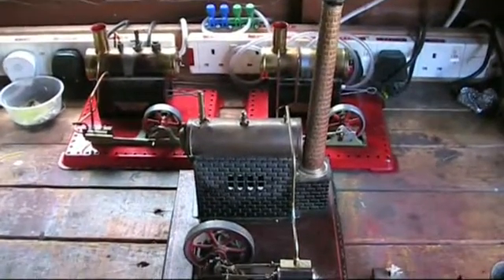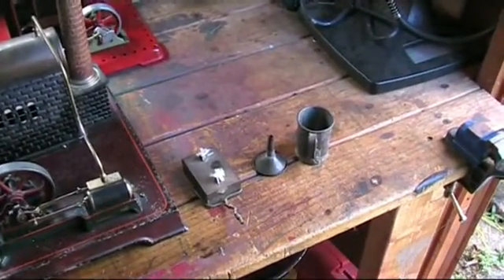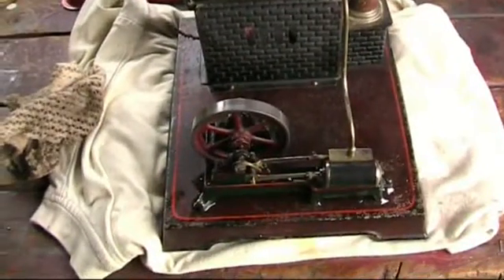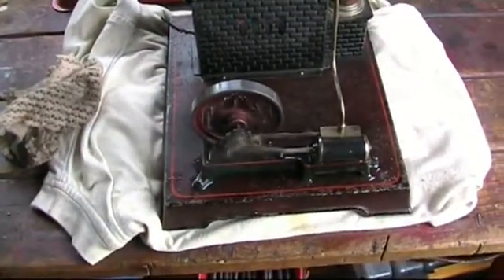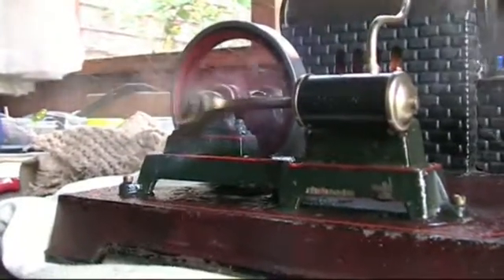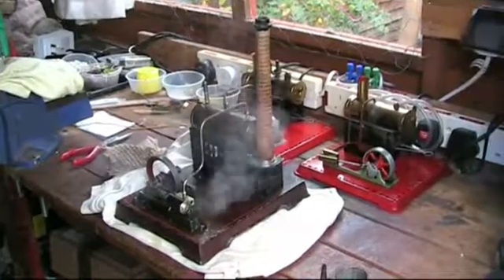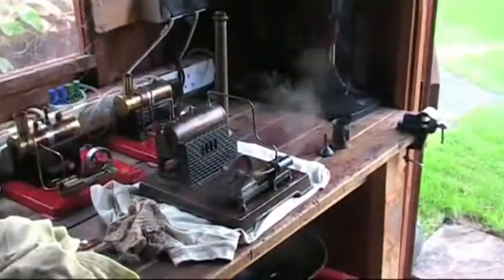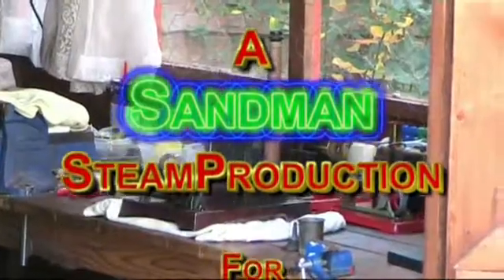Doll Toy Steam Engine Runs On Live Steam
Doll Steam Engine running on live steam In A Steam Workshop.